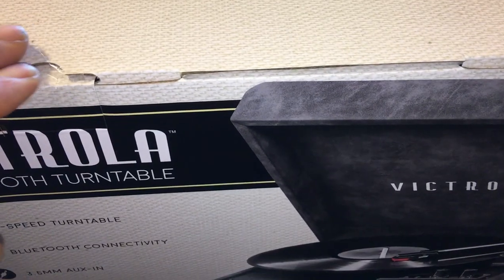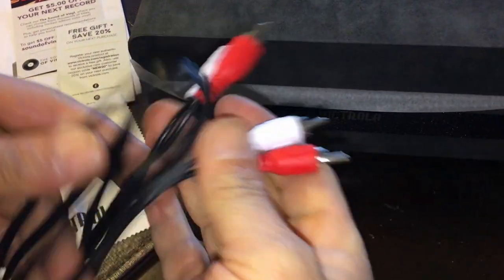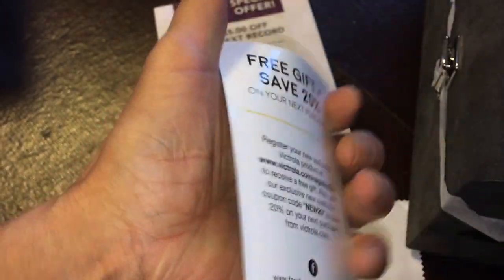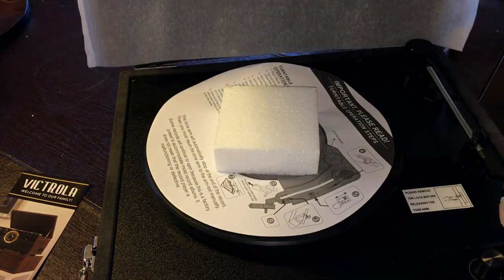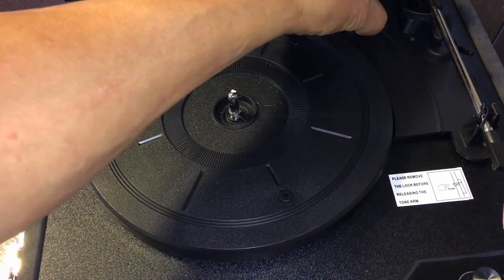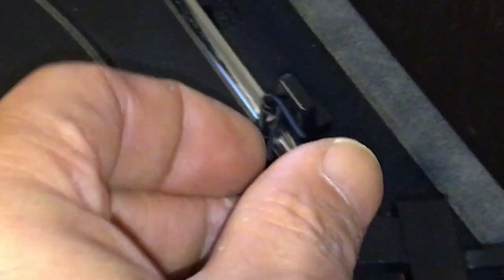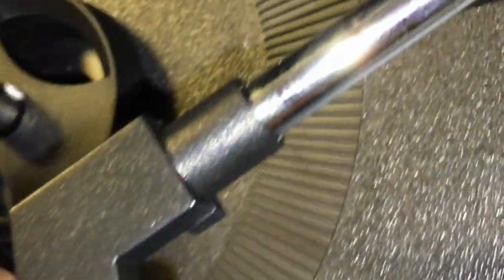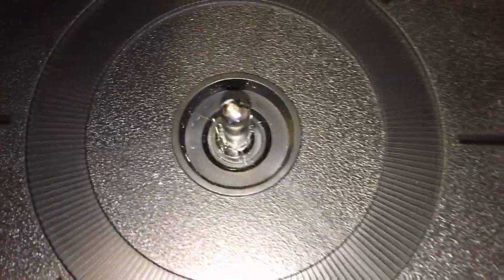Victrola Bluetooth Stereo Turntable Record Player Lambskin Gray VSS-890BT-LGR 6351598 (01-23-2020)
Victrola  Bluetooth Stereo Turntable Record Player Lambskin Gray
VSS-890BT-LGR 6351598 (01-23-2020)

Cost: $64.99